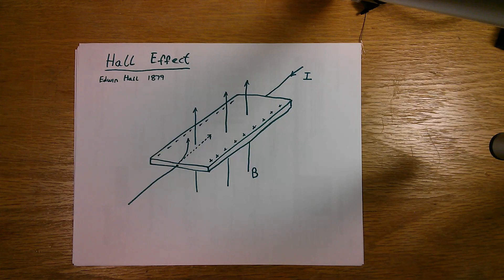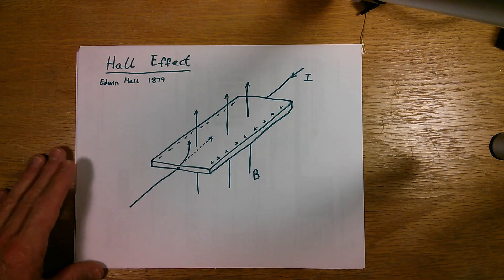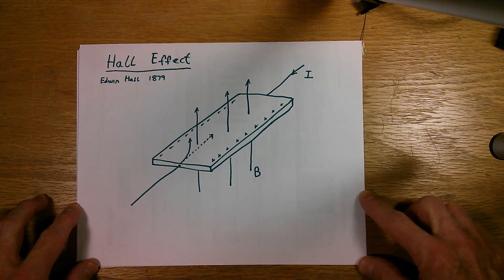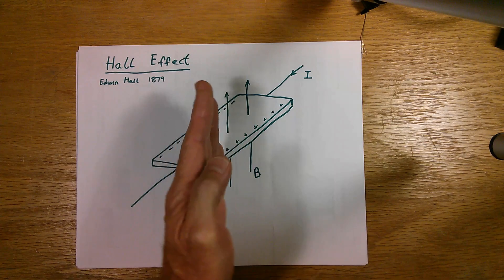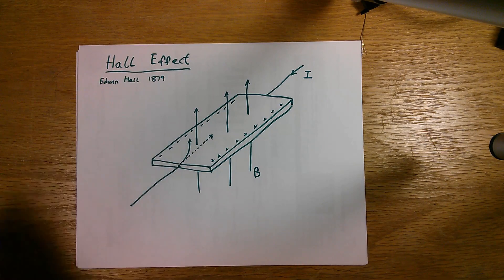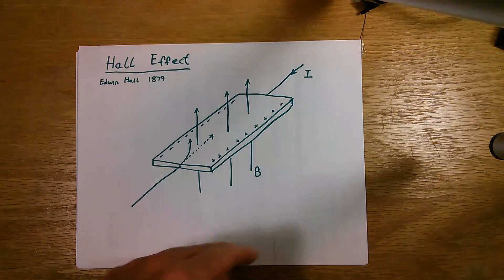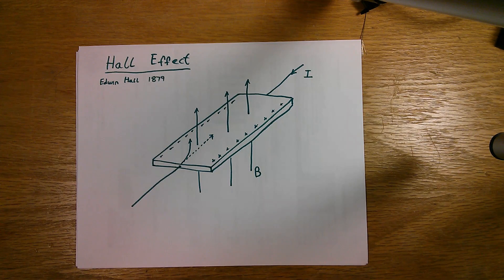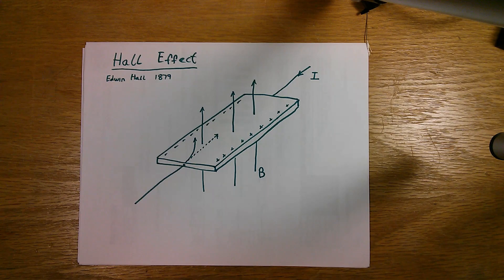Hall Effect Sensor Explained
A brief explanation of Hall Effect sensors.  A follow-up to the FW Bell Gauss meter tear-down.